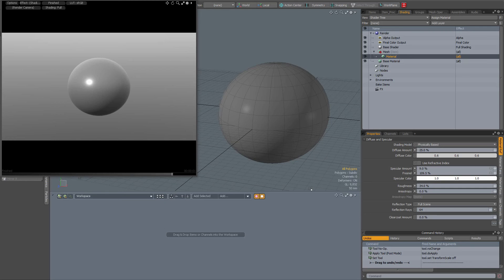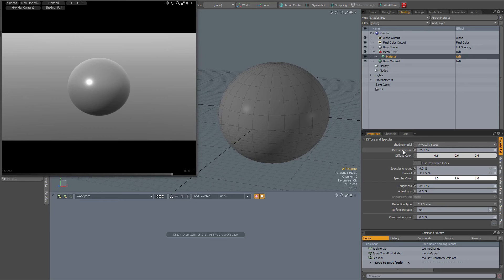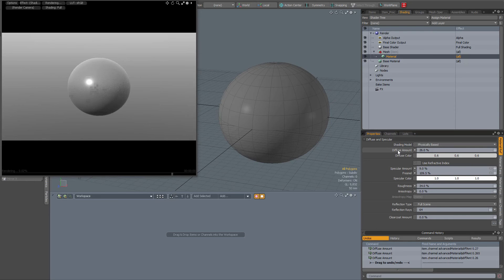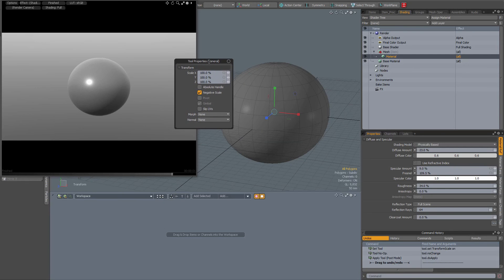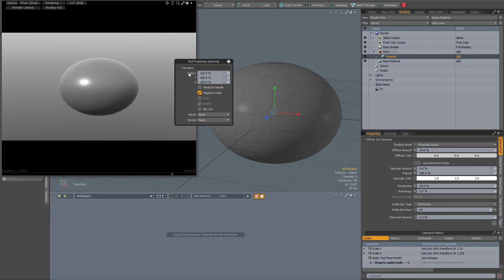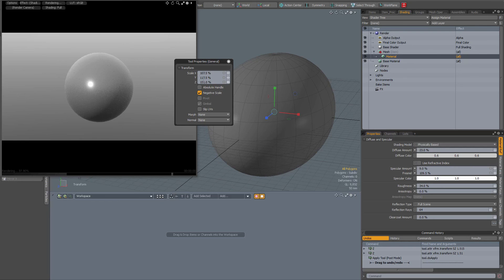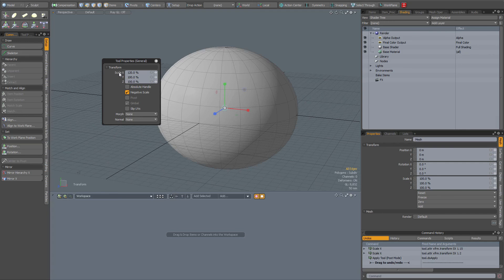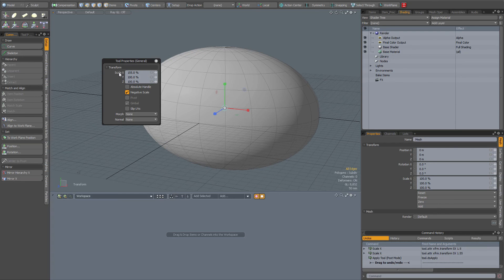modo 10.0 : TIP : Mouse wheel Scrolling to adjust values.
In modo there are several ways how you can enter values : one of them is by simply scrolling the mouse scroll wheel, and combined with Ctrl and Shift keys this method offers several advantages.